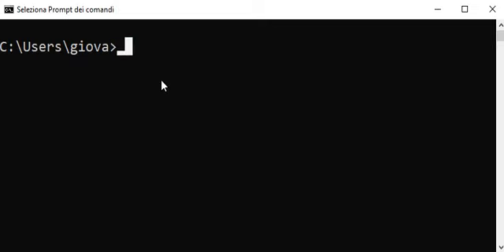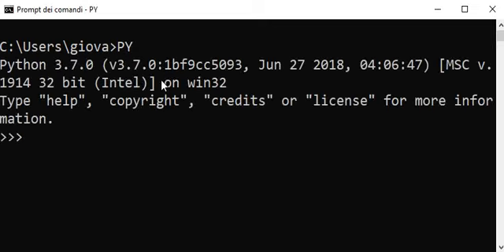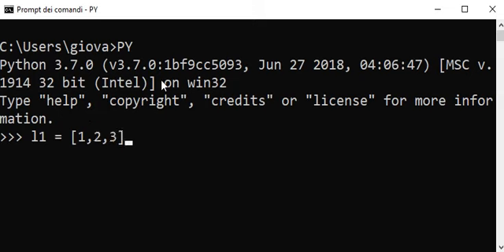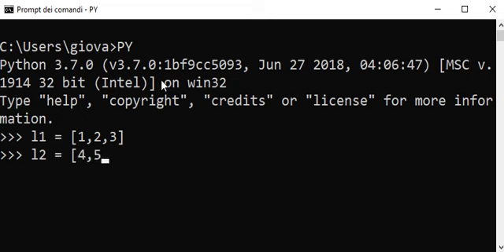How to join lists in Python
Make a calculator with Python